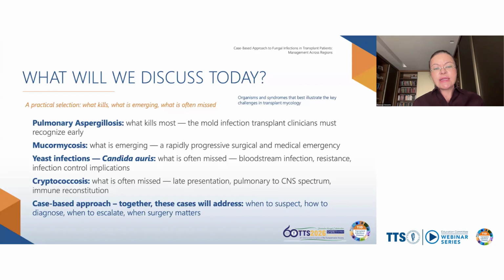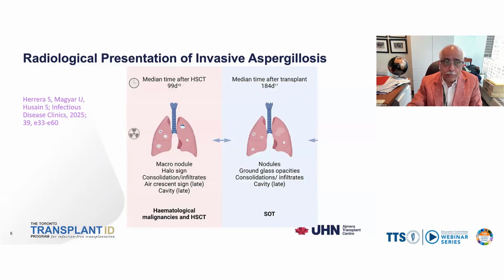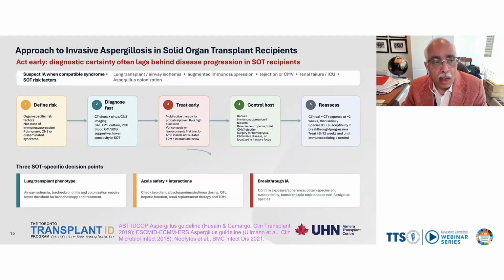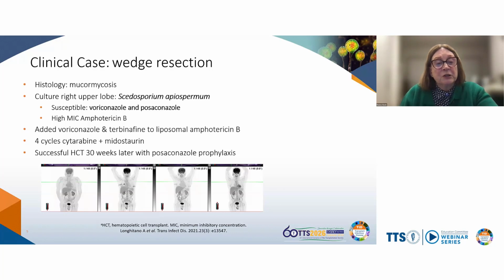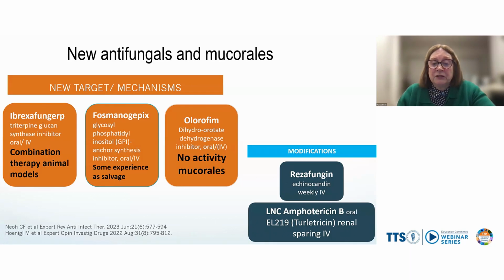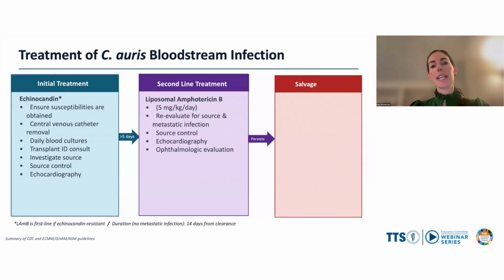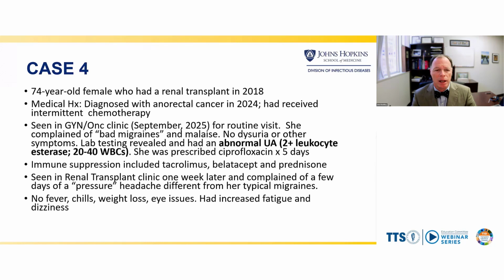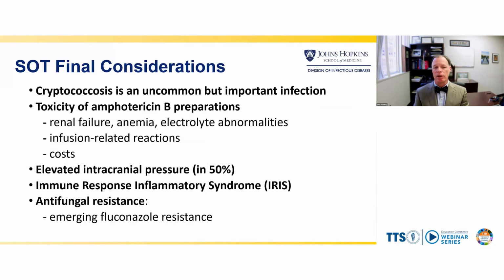Case-Based Approach to Fungal Infections in Transplant Patients: Management Across Regions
Original Air Date: Tuesday, June 16, 2026

Moderator
Wanessa Clemente, Brazil

Speakers
Shahid Husain, Canada
Monica Slavin, Australia
Emily Eichenberger, USA
John Baddley, USA

📑 Overview
The number of solid organ transplant (SOT) recipients continues to increase, and these patients remain at heightened risk for invasive and endemic fungal infections. This webinar will review current approaches and available evidence for the diagnosis and treatment of fungal infections in the transplant setting.
The presentations and discussions will primarily focus on the management of transplant recipients. However, given that the risk of fungal transmission may involve both donors and recipients, speakers are encouraged to also address donor-related considerations where relevant.

🎯 Learning Objectives
-- Recognize common clinical scenarios of fungal infections in transplant recipients.
-- Apply a structured diagnostic approach based on clinical presentation, epidemiology, and risk factors.
-- Select appropriate antifungal therapy, considering efficacy, toxicity, and drug–drug interactions.
-- Integrate regional epidemiology into clinical decision-making.
-- Avoid common diagnostic and therapeutic pitfalls in daily practice.

ℹ️ About The Transplantation Society The Transplantation Society is a non-profit NGO providing global leadership in transplantation. Our core mission includes the development of the science and clinical practice, scientific communication, continuing education and guidance on the ethical practice.

The official Journal of The Transplantation Society. Transplantation is published monthly and is a highly cited and influential journal in the field, with more than 25,000 citations per year.